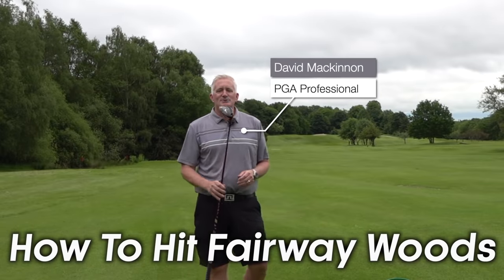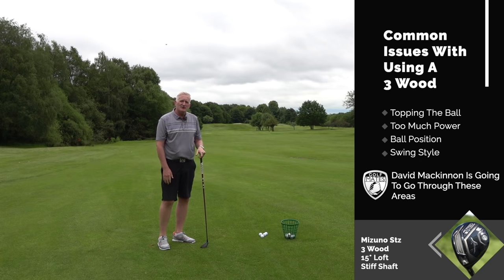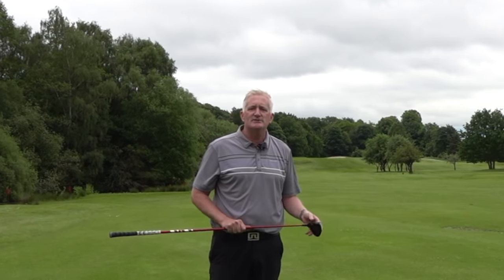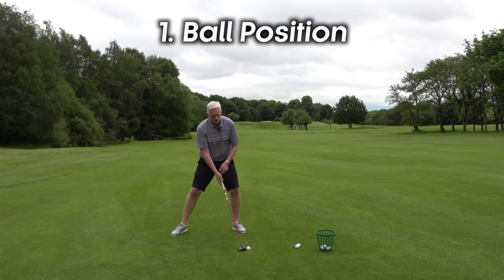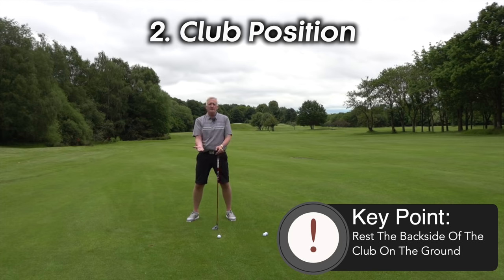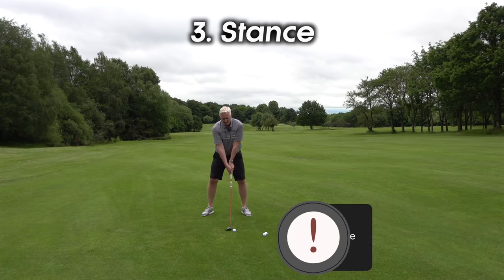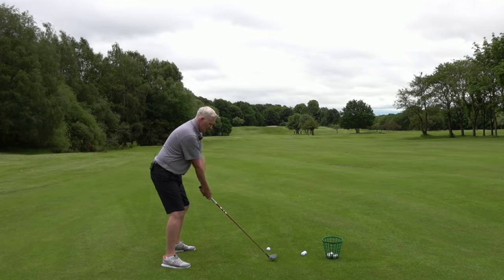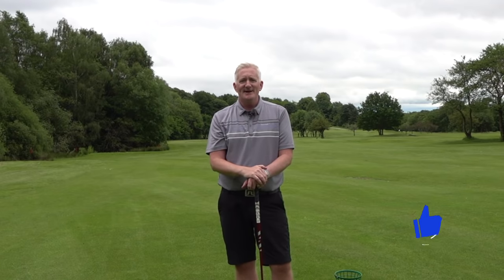HOW TO HIT FAIRWAY WOODS EVERY TIME!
Dave The Pro Teaches You How To Hit A Fairway Wood
3 woods or fairway woods can be the most difficult clubs to use in the Golf Bag as they are the longest clubs that we play from the deck.
In this short video PGA Professional Dave Mackinnon covers the common faults he sees every day & gives you simple easy coaching tips needed to be successful with this club, along with some swing principles that will get you hitting the 3 wood more consistently.
Tip 1. BALL POSITION
Tip 2. CLUB POSITION SO CAN SEE THE LOFT.
Tip 3. WIDER STANCE.
Tip 4. LET THE CLUB DO THE WORK.

My Equipment:
Sony FDR-AX700 x2
DJI Osmo Pocket
DJI Mavic Air 2
iPhone 11 Pro
Macbook Pro

Keep in mind that I link these companies and their products because of their quality and not because of the commission I receive from your purchases. The decision is yours, and whether or not you decide to buy something is completely up to you.